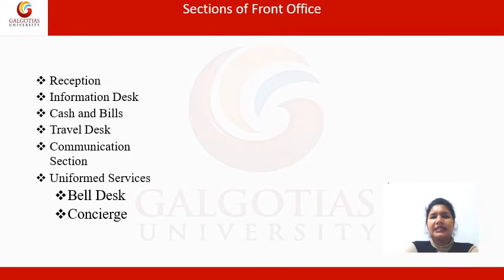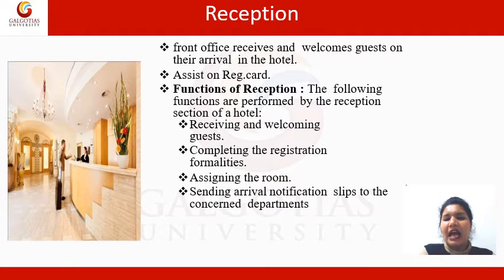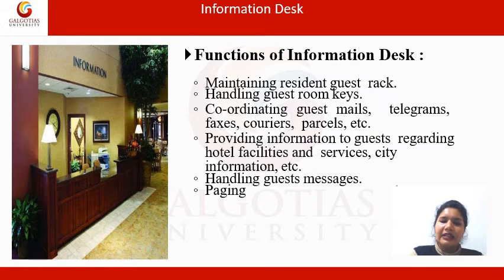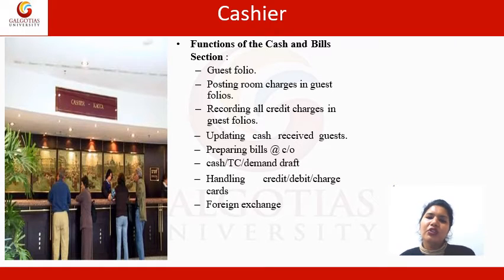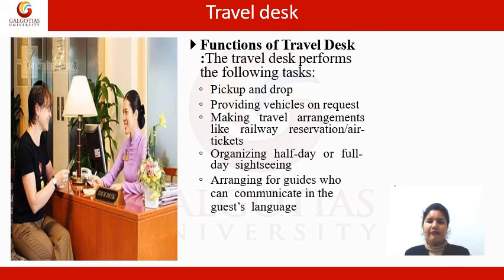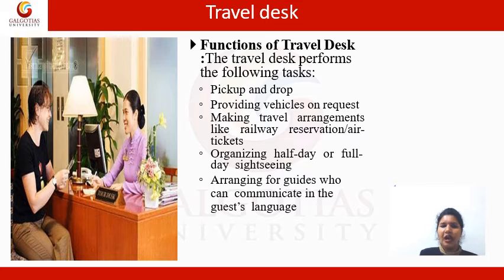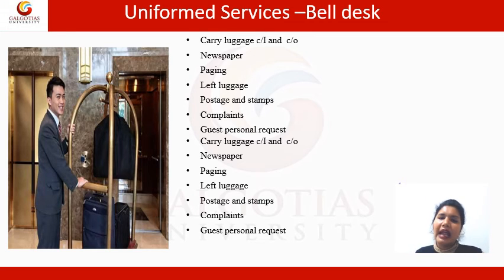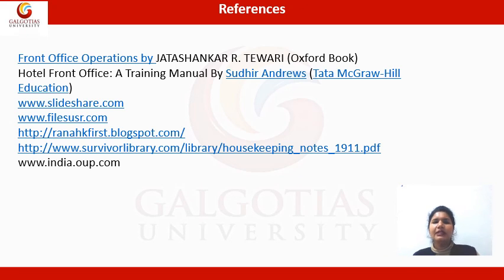BSCH1003, Foundation Course in Front Office I: Layout and Sections of Front Office